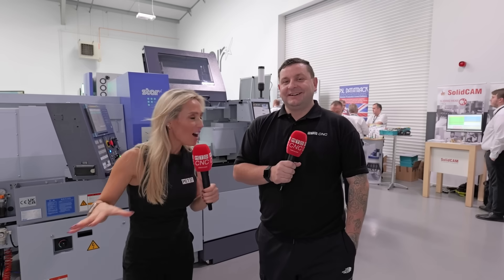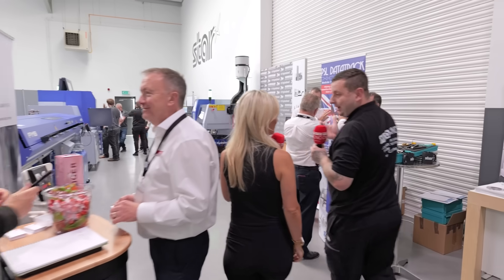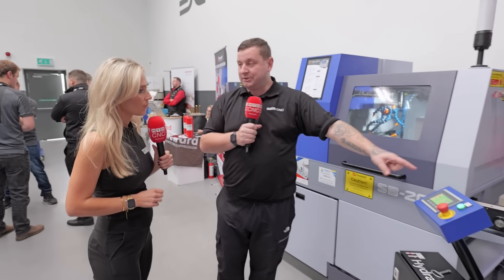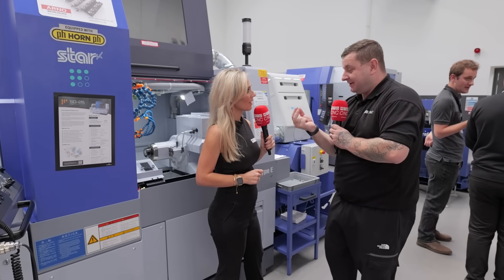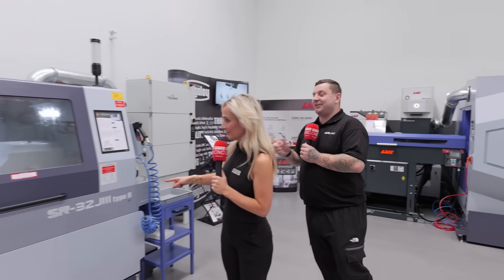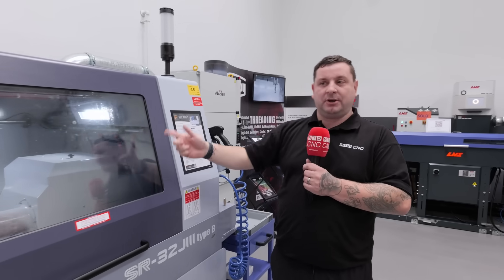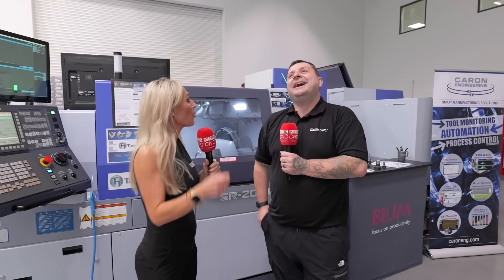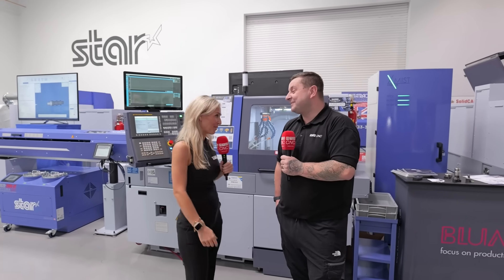What can a sliding head really do?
“If you can program it, you can machine it!” Star GB proves it.

MTDCNC’s Lyndsey Vickers and Tom Skubala take us on a tour of Star GB’s showroom.

This open house isn’t just about machines like the SP-32, SB-20RII, and SD-26 Type E — it’s about creativity, precision, and the brains behind Star GB’s applications team, who even made a working micrometre as a prize giveaway, entirely on-site.

From engraving, grooving, and complex one-hit parts to deep drilling stainless with micron-level precision, discover how Star GB and their suppliers are delivering complete turnkey solutions that push the limits of what’s possible.